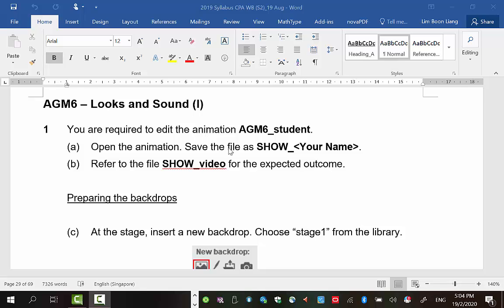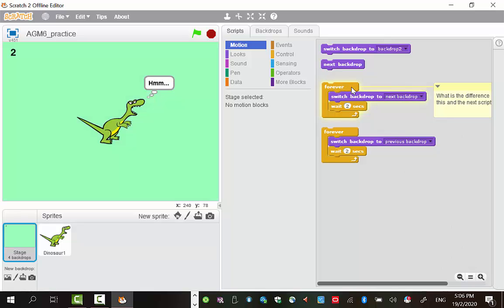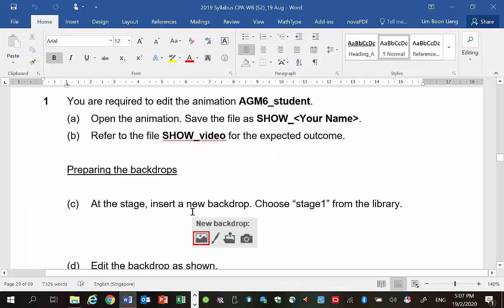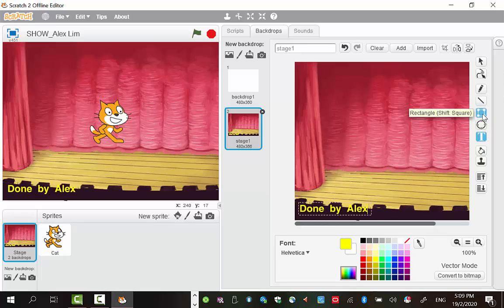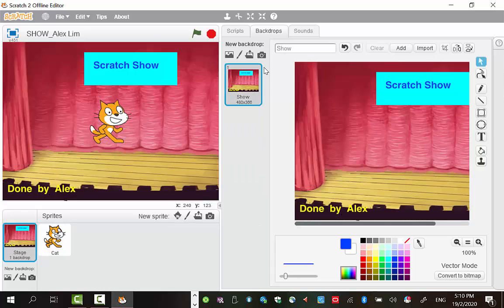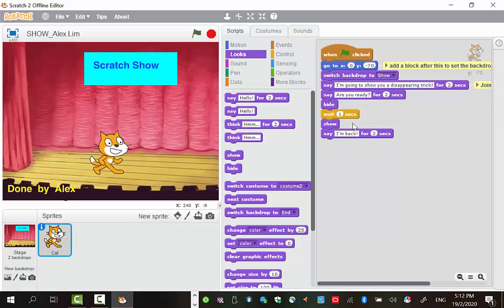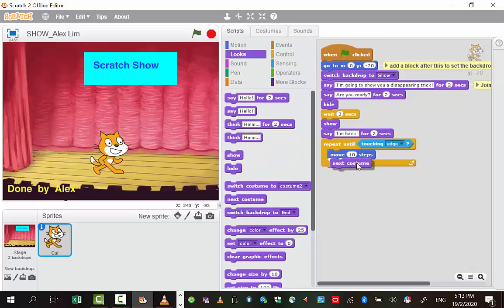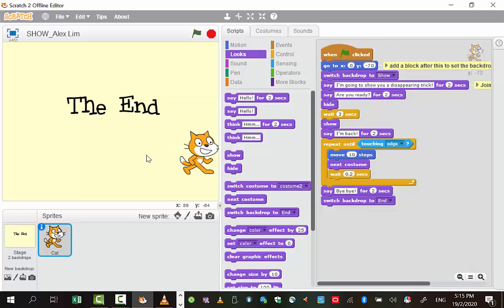Sec 2 CPA AGM6 Looks and Sound 1